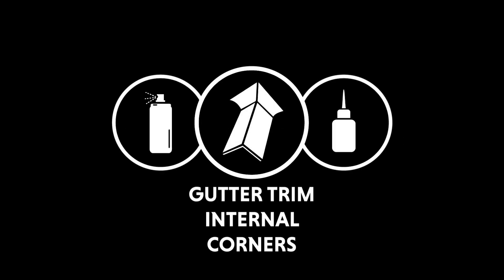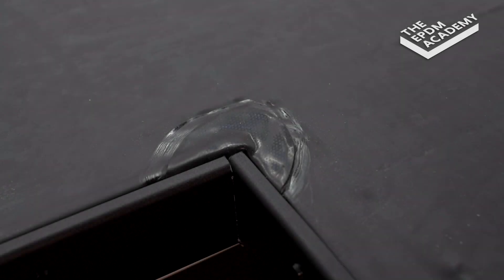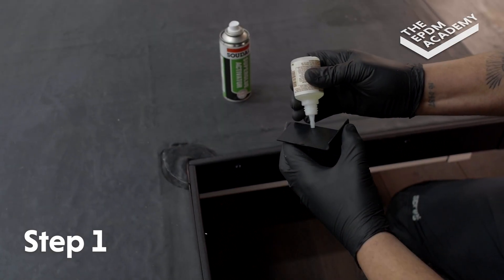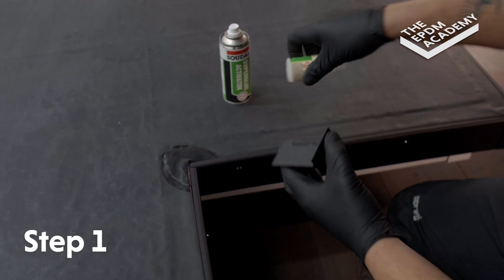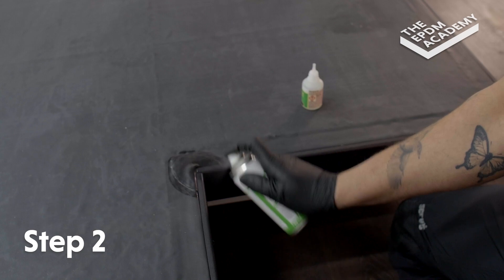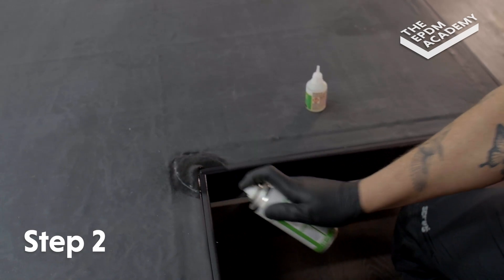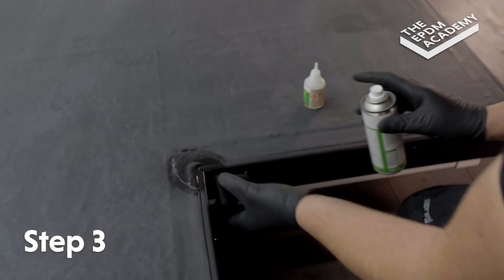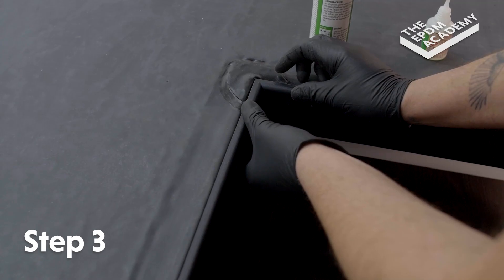HOW TO INSTALL GUTTER TRIM INTERNAL CORNERS - INTEGRA-TRIM BY FLEXIPROOF®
In this EPDM roof video tutorial, you’ll learn how to correctly use internal corner components to join two lengths of Integra Trim Gutter Trim where they meet on an internal right angle.

Installed correctly, Gutter Trim Internal Corners deliver a smart finish and long-term protection from the elements. Follow the steps in our video and you’ll soon master this simple EPDM flat roof detail.

Tools required.

Materials required:
• Gutter Trim Internal Corners
• Superglue
• Superglue activator

Things to be aware of:
• Ensure the Integra Trim components to be installed are clean, dry, and free from dust and contaminants.
• Make sure to leave a 4mm gap between the two lengths of Gutter Trim to be joined (this allows for any expansion of the lengths of Gutter Trim).